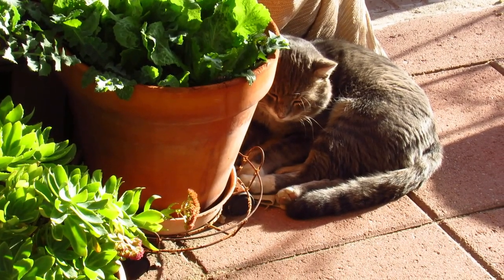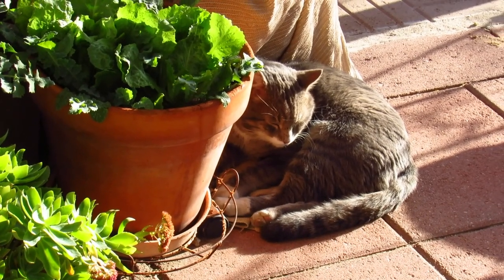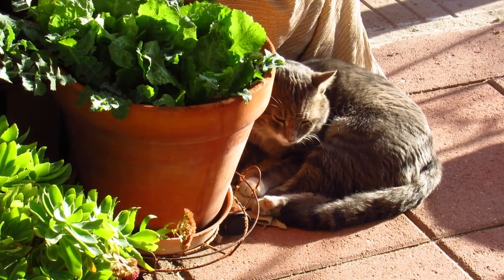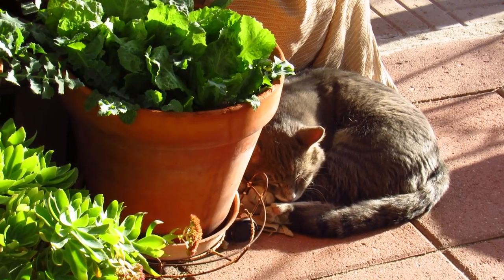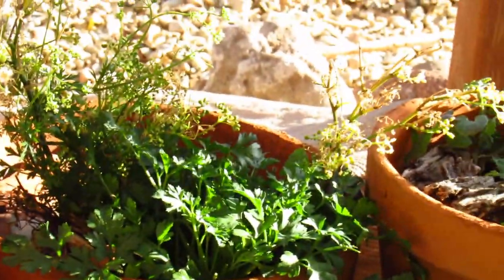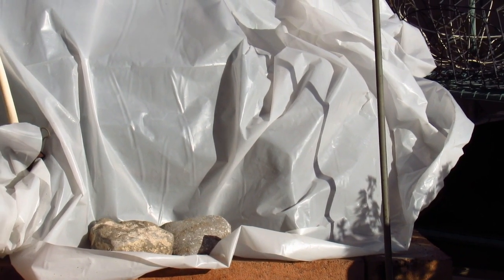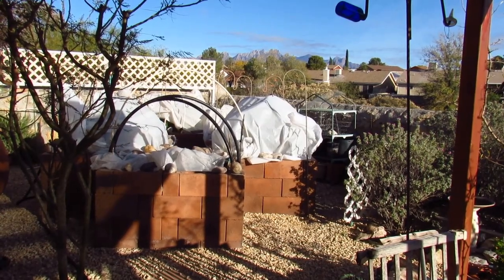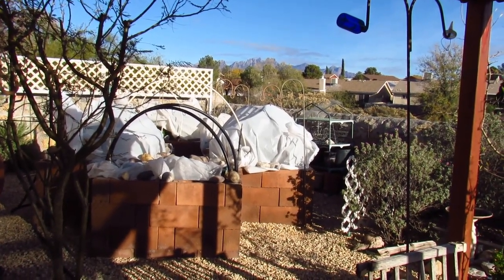Southern New Mexico Garden, Novemer 12, 2022 ...but... a Bruised Bruiser!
Winter is coming and the garden is under wraps.  Bruiser the cat spent a great deal of the last month or so wandering into my house to eat and to lounge around my patio and yard to sleep during hot days.
But, with the cooler temperatures, he has changed his routine...arriving in the late afternoon after a night and day of wandering; eating several helpings of food, taking a brief rest and taking off again.
Today he arrived with a limp and he did come into the house for a moment before going out to eat outside again.  I suppose he needed a bit of feeling a little bit safer. An hour after eating...gone for the night until who knows?